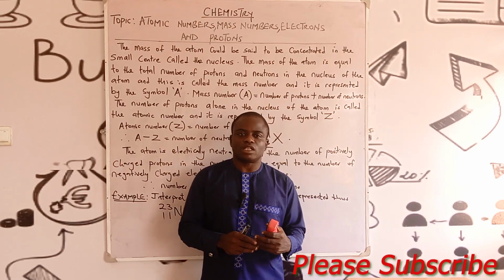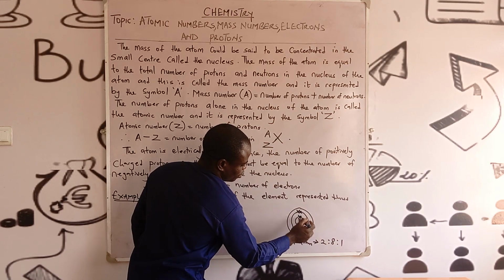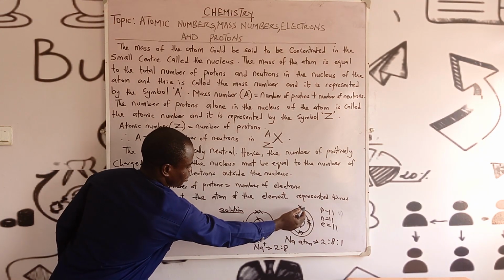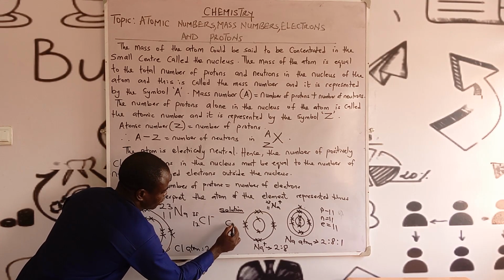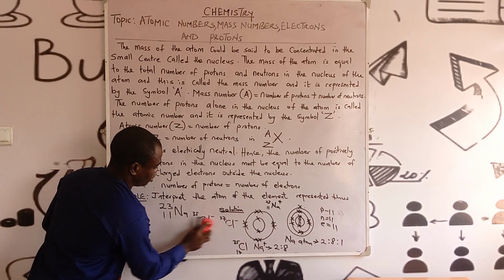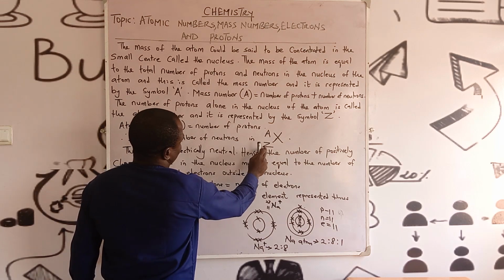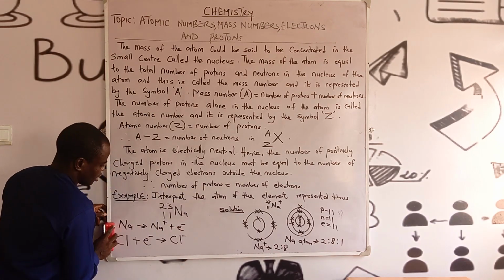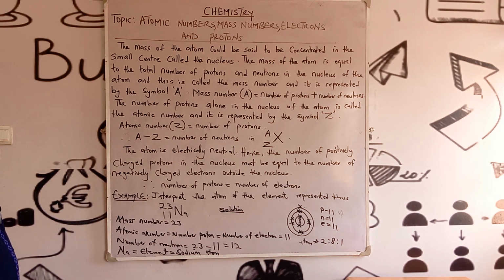Chemistry: Calculation & Description of Atomic Number, Mass Number, Electron, Proton & Neutron (SS1)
Welcome to Model Physics Mathematics Lessons. In this video, You will learn and calculate the relationship between atomic number, mass number, electron, proton, and neutron. You will understand how to identify each subatomic particle in both neutral atoms and ions using simple examples and clear explanations.
I'll cover:
- Meaning of atomic number (Z) and mass number (A)
- Relationship between proton, neutron, and electron
- Formula: Number of Neutrons = Mass Number - Atomic Number
By the end of this lesson, you will be able to calculate and describe the structure of any atom easily!